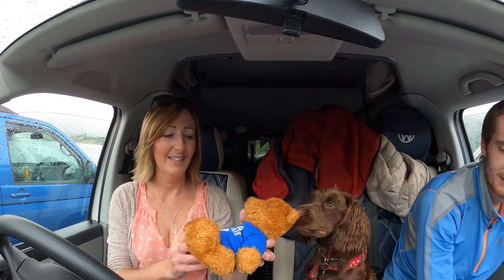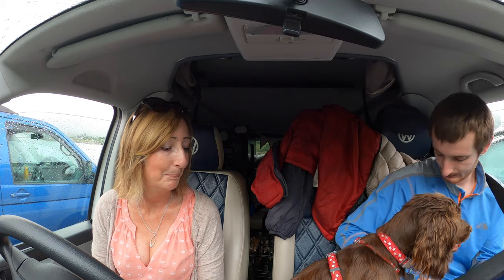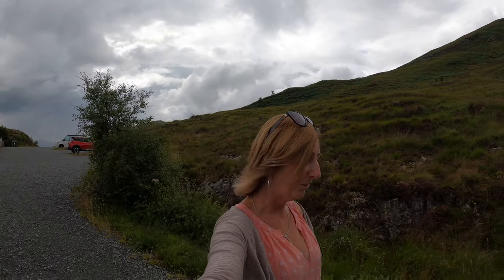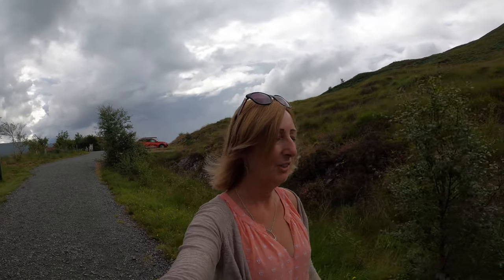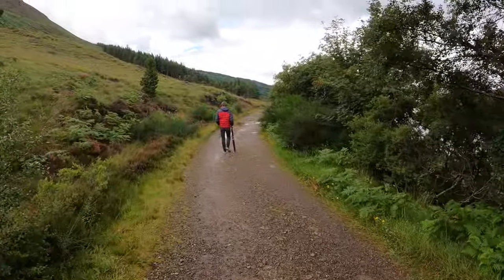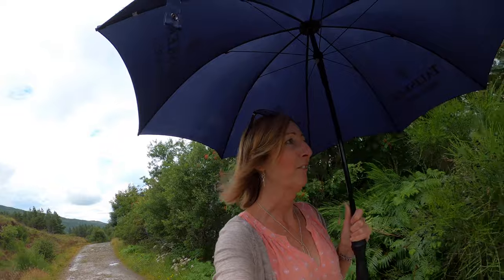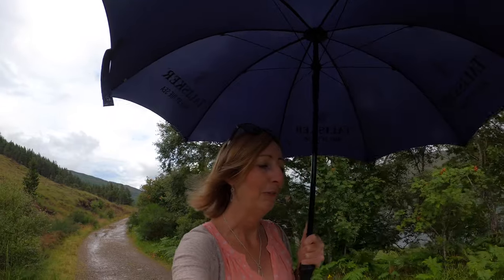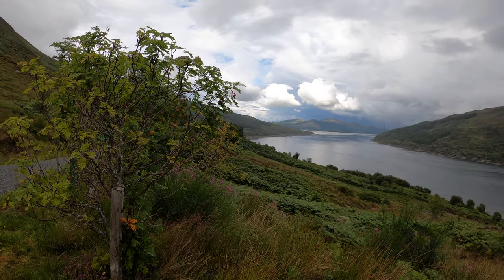Kylerhea Ferry & Otter Spotting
We took the iconic turntable ferry from Glenelg on the mainland over to Kylerhea on Skye. While waiting on the ferry you can visit the old Sandaig lighthouse with information boards and a shop selling souvenirs (including the teddy bear I bought) with proceeds going towards the upkeep of the community owned ferry. Once on Skye, we drove a short distance up the hill and parked at the Kylerhea Narrows car park and walked a few kilometres along the track to visit the otter hide. There's public toilets en route. We were lucky to spot three swimming otters. A great wee adventure.